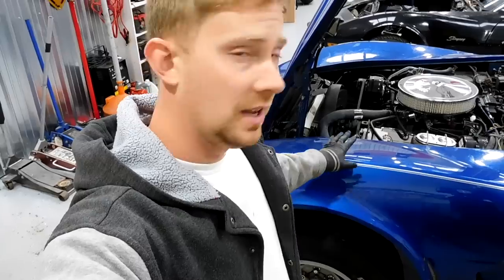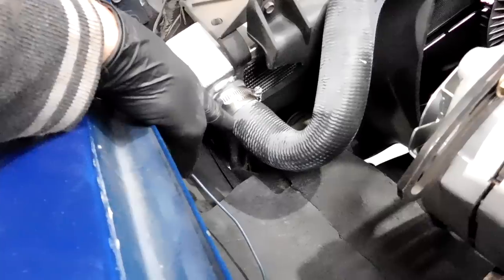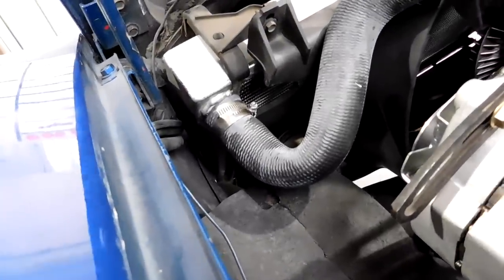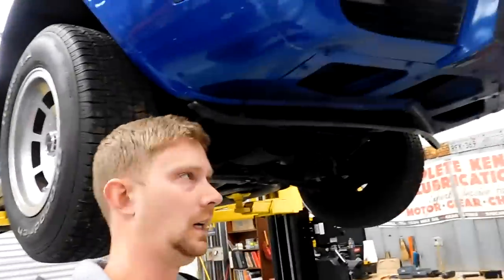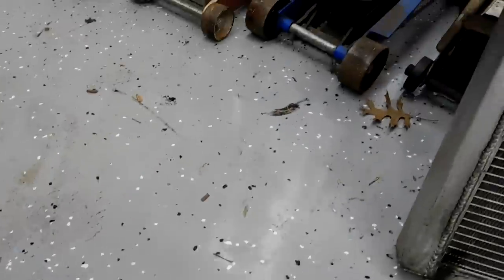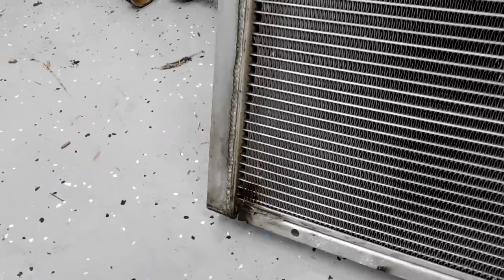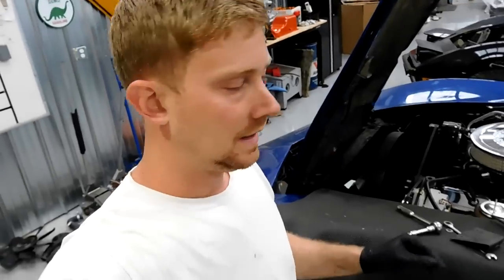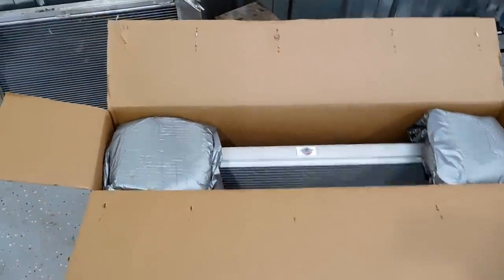C3 Corvette CHEAP VS EXPENSIVE Aluminum Radiator. Which one is worth the money?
I had a customer car come in with a leaking radiator. I thought that was strange because it had been replaced before recently. The owner decided to buy a nice $800 dewitts radiator. In this video I show the difference between the two. Which one do you think is best?

JimM,    Stephan Borowiak,  Chris Marcei,
Ken Usher,    Richard Silvis,    Mike Rainey,
Ron Brandse,    Bob Borrell,   Gerald K,
Dan Schmid,    Ricky Iglesias,   Steve Sieker
Elliot Peelern